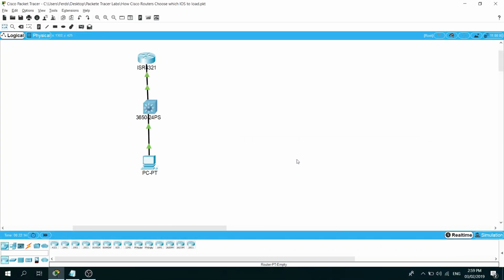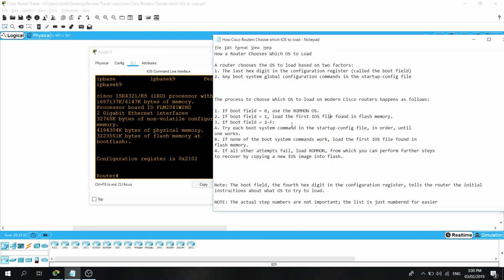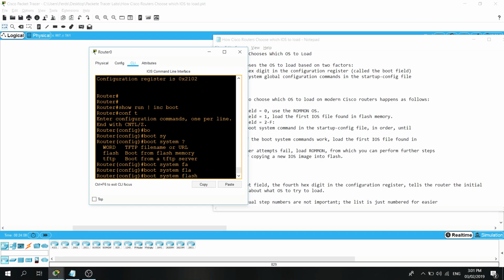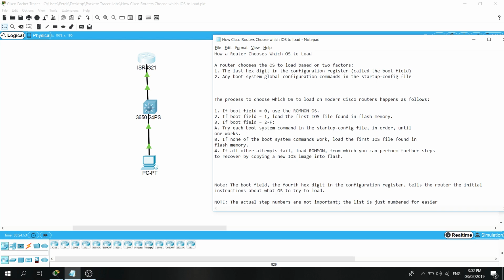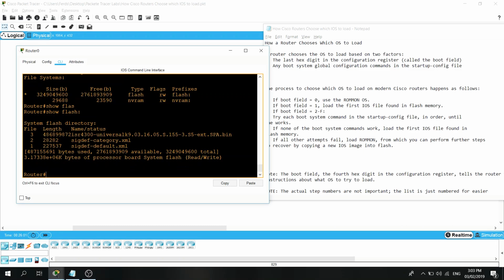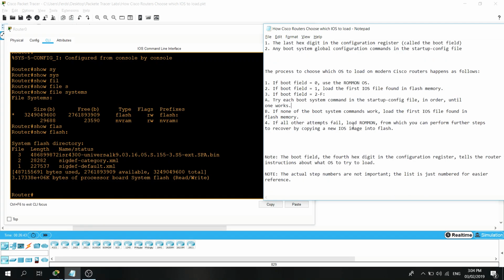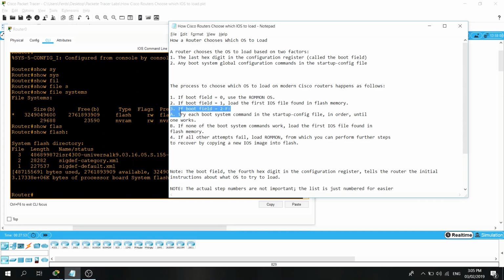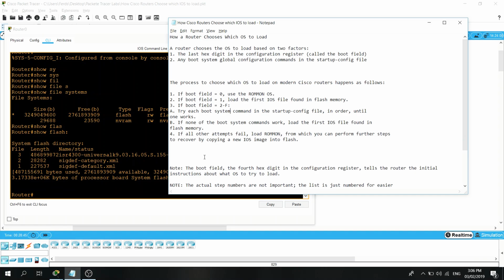How Cisco Routers Choose which IOS to Load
How a Router Chooses Which OS to Load

A router chooses the OS to load based on two factors:
1. The last hex digit in the configuration register (called the boot field)
2. Any boot system global configuration commands in the startup-config file

The process to choose which OS to load on modern Cisco routers happens as follows:

1. If boot field = 0, use the ROMMON OS.
2. If boot field = 1, load the first IOS file found in flash memory.
3. If boot field = 2-F:
A. Try each boot system command in the startup-config file, in order, until
one works.
B. If none of the boot system commands work, load the first IOS file found in
flash memory.
4. If all other attempts fail, load ROMMON, from which you can perform further steps
to recover by copying a new IOS image into flash.

Note: The boot field, the fourth hex digit in the configuration register, tells the router the initial
instructions about what OS to try to load.

NOTE: The actual step numbers are not important; the list is just numbered for easier
reference.

References:

CCNA Routing and Switching 200-125 Official Cert Guide Library by WENDELL ODOM